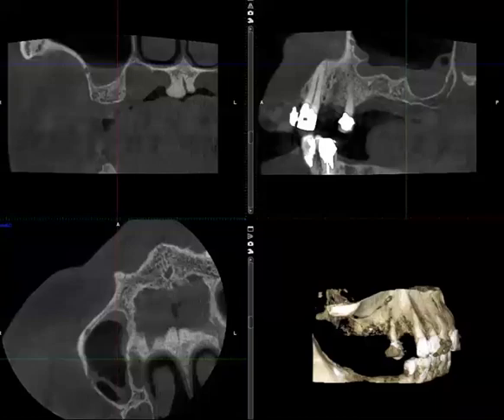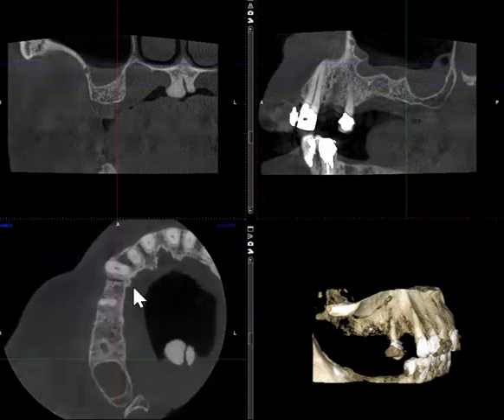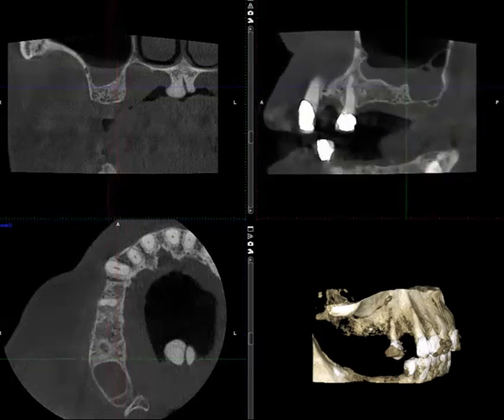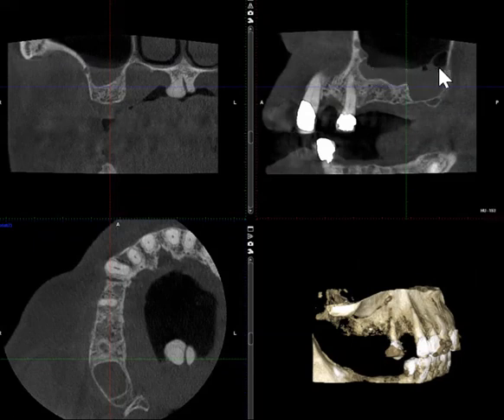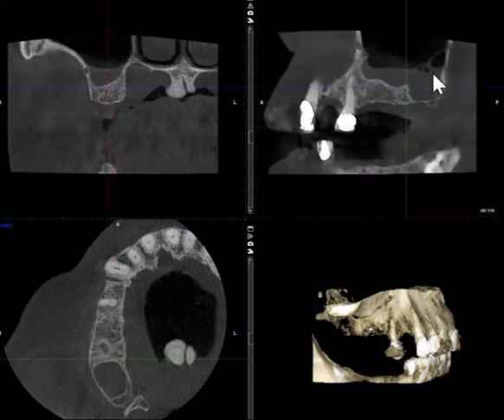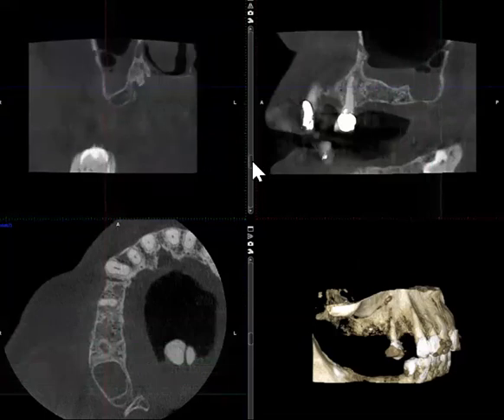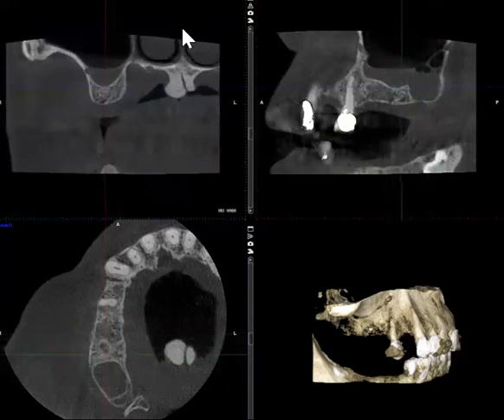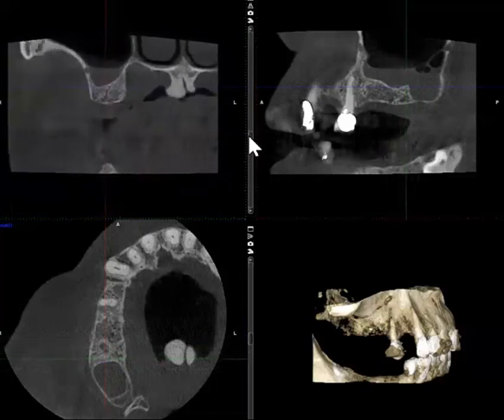Acute sinusitis in CBCT